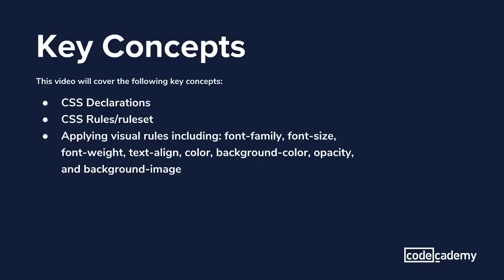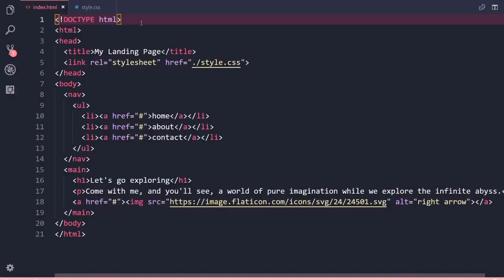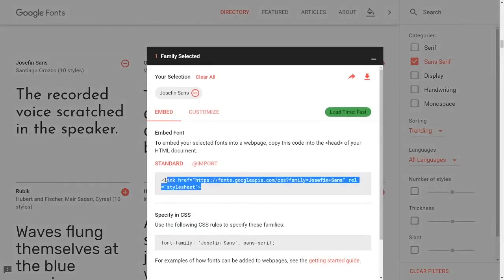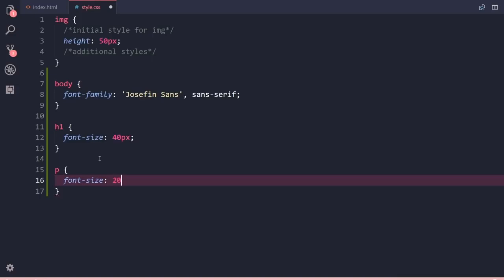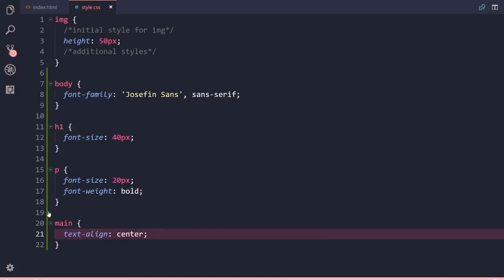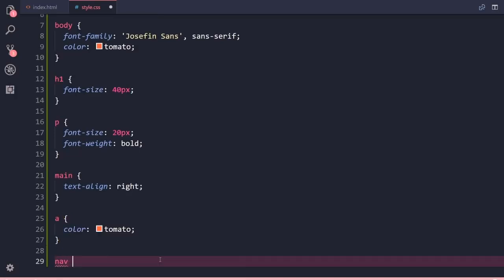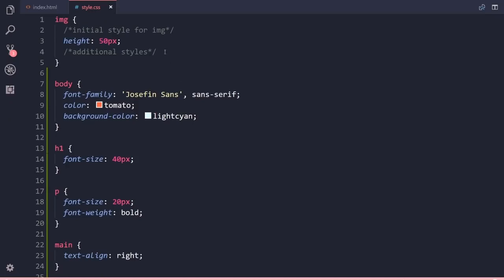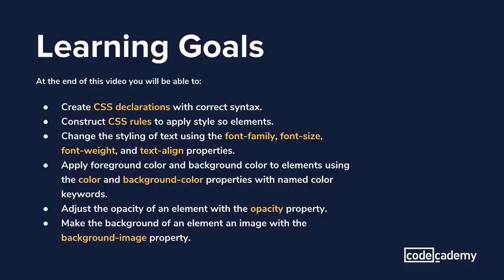Learn CSS Visual Rules by Codecademy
Frontendengineer Path